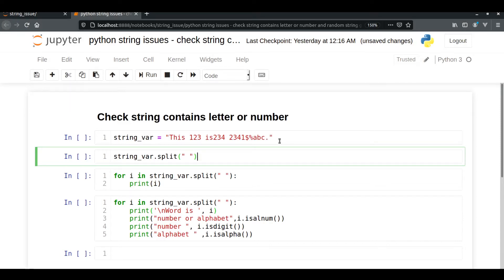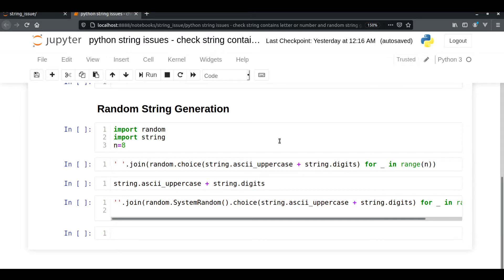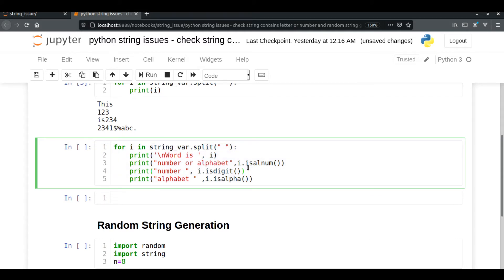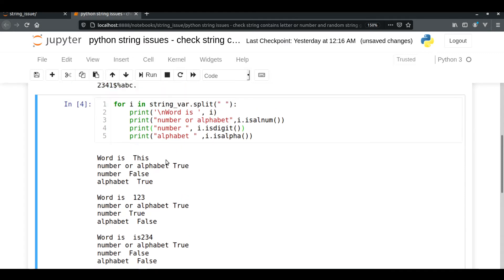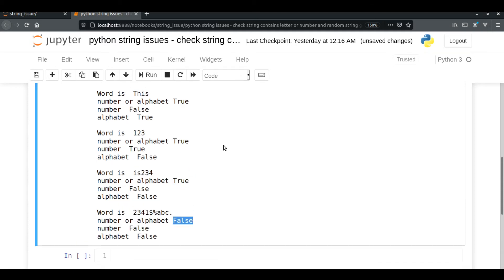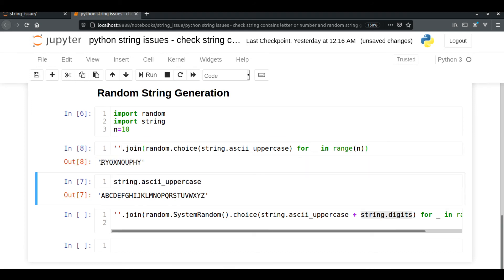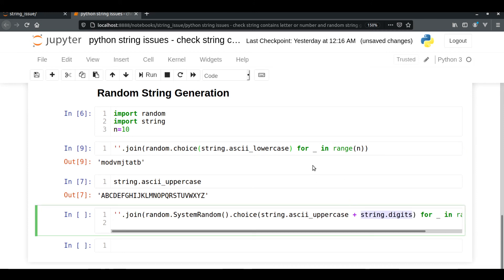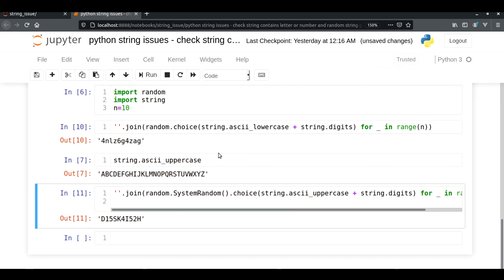Check if string contain number/special character|Generate Random String|Python String Problems | Q.2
Find answers to Questions - How to check if string contains a number or special characters or both and how to generate random string and number using choice method.